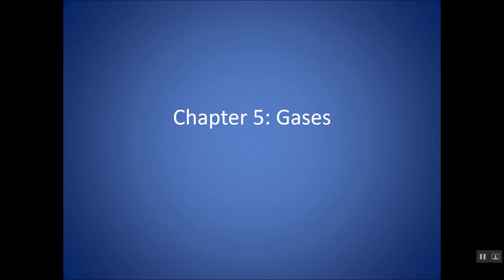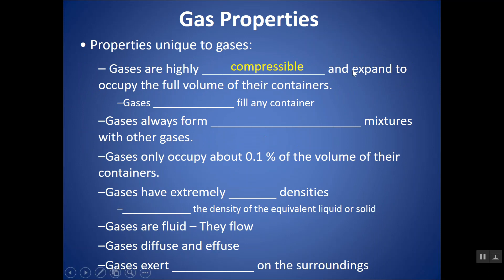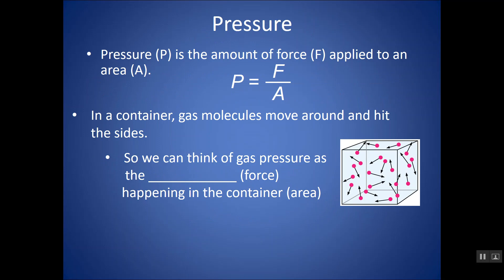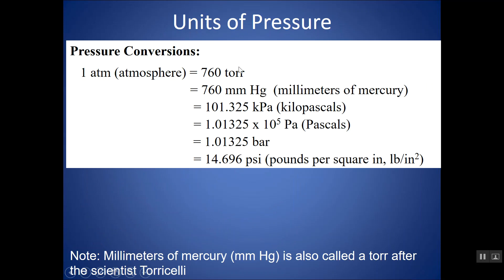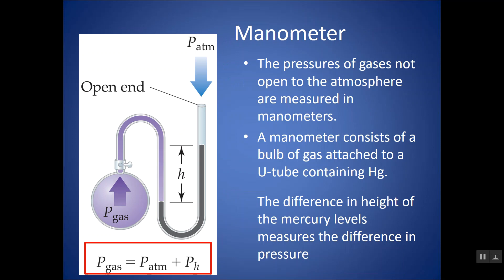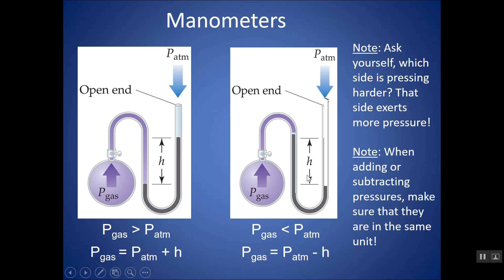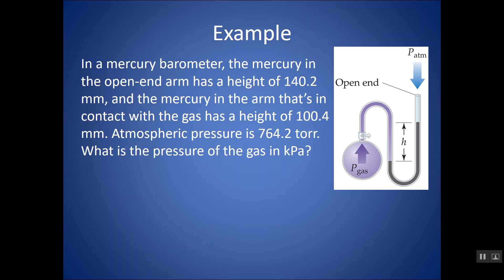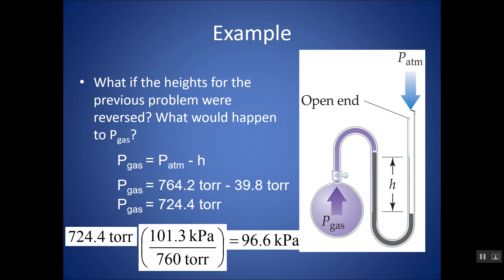Introduction to Gases - Properties of Gases, Pressure Conversions, and Manometers (chapter 5)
This is chemistry tutorial video that introduces Gases (Chapter 5 in my textbook). It walks through common gases and properties of gases, what temperature and pressure are, units of pressure, pressure conversions, and how to perform simple problems involving manometers. This video introduces concepts but also shows worked examples step by step.

For an AP Chemistry class, according to the CollegeBoard AP Chemistry curriculum and course description, this mini lesson video would cover parts of Unit 3 Intermolecular Forces and Properties (3.4 Ideal Gas Law). Note: manometers are not really assessed on the AP exam anymore, though it may be good prior knowledge and help with your understanding of why liquid levels must be even when running an experiment where a gas is collected over water.